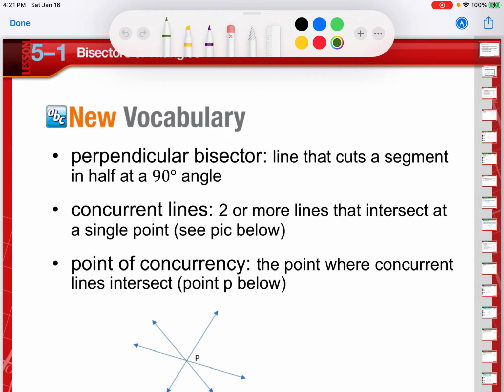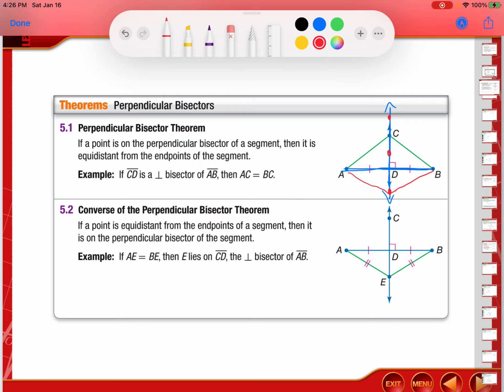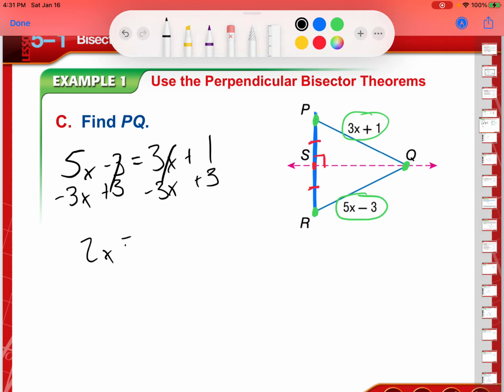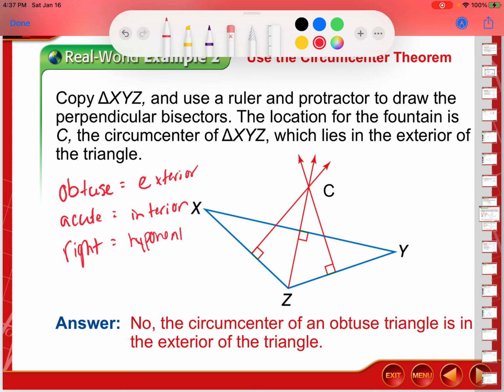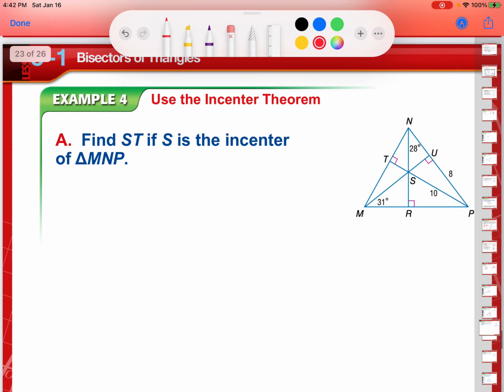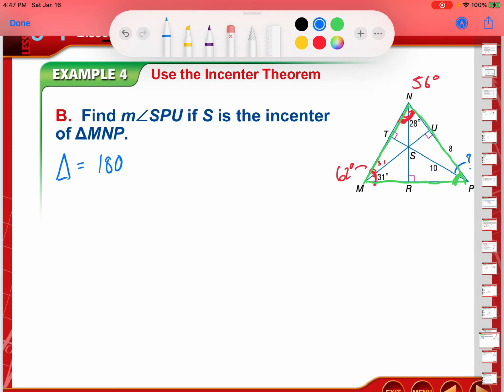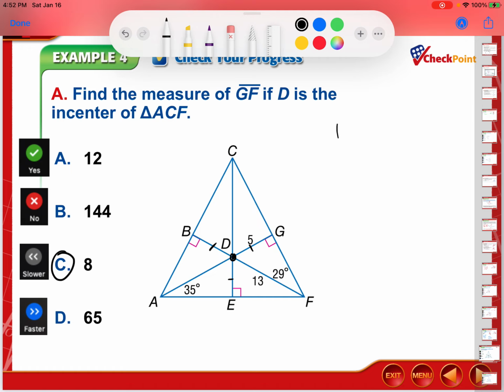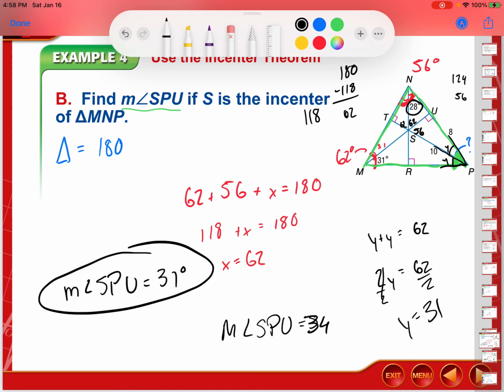5.1 Bisectors of Triangles